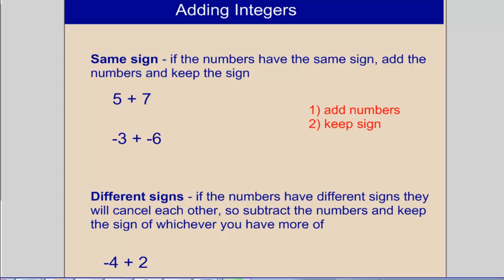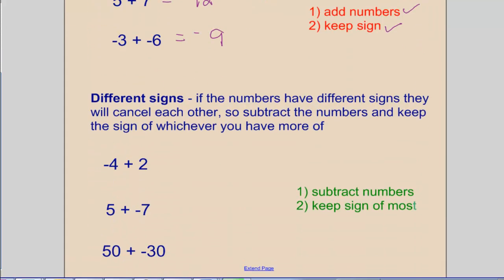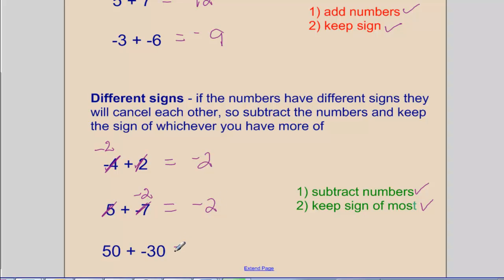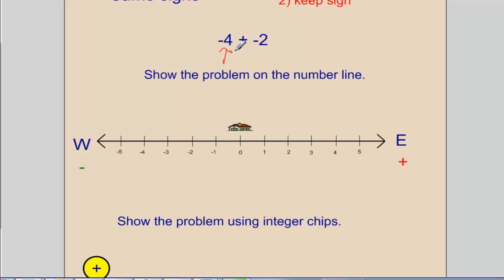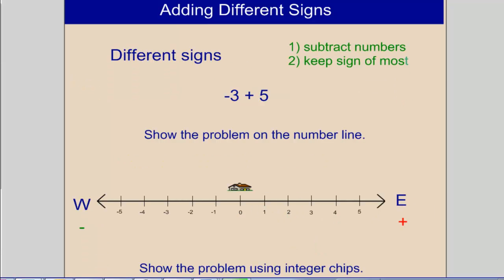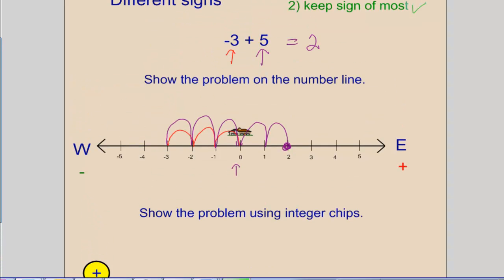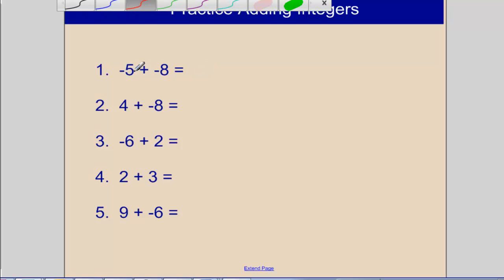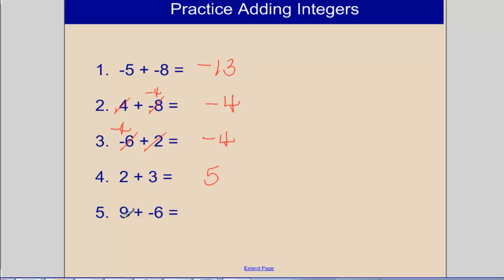Adding Integers Part 1